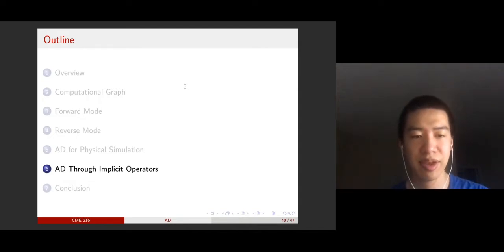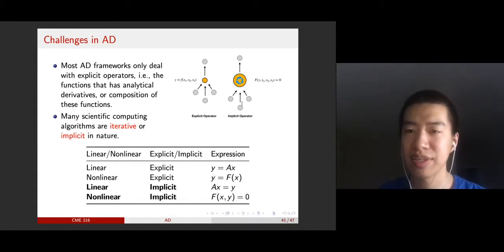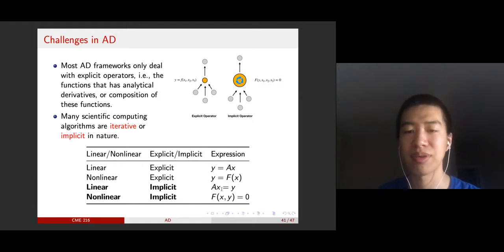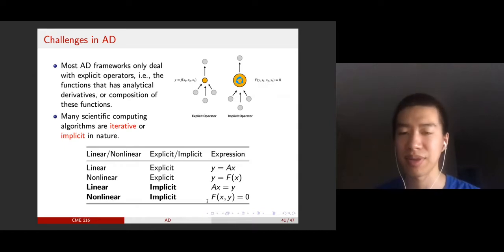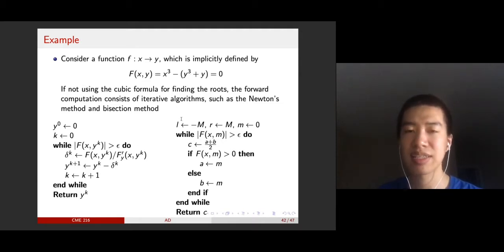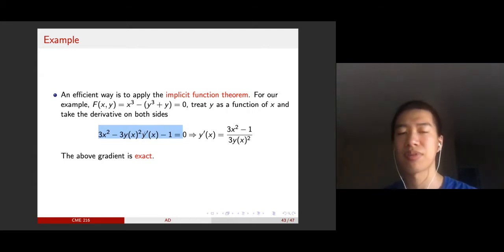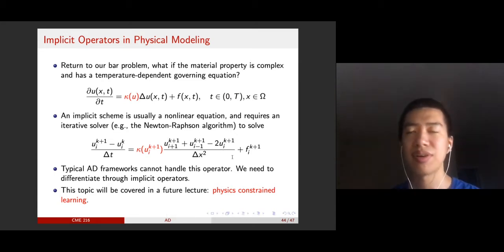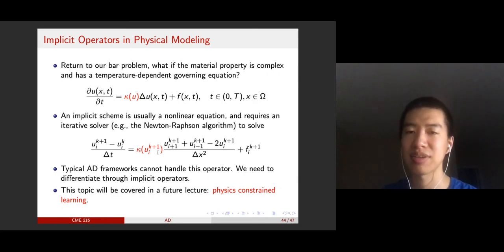6 AD for Implicit Solvers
What automatic differentiation is missing is its ability to differentiate through implicit or iterative solvers. Physics constrained learning (PCL) is the remedy for such a challenge.